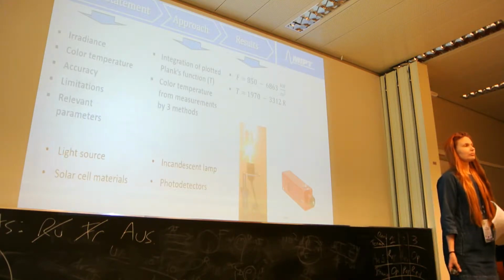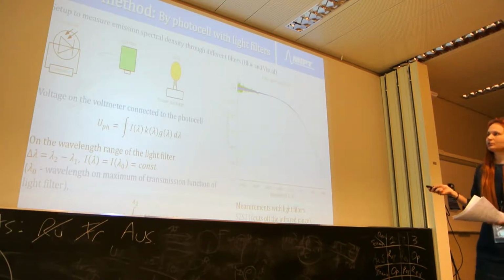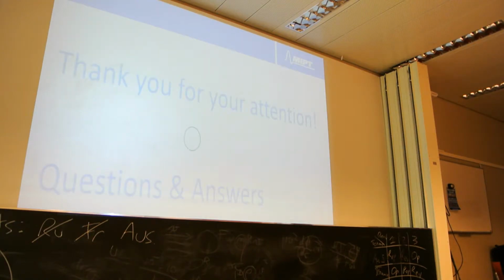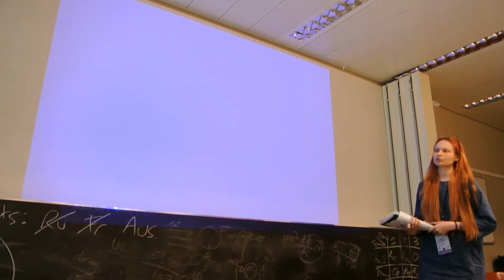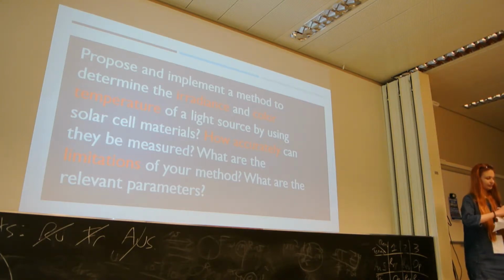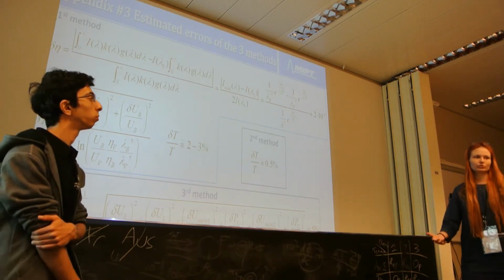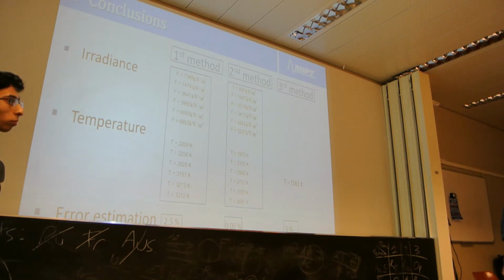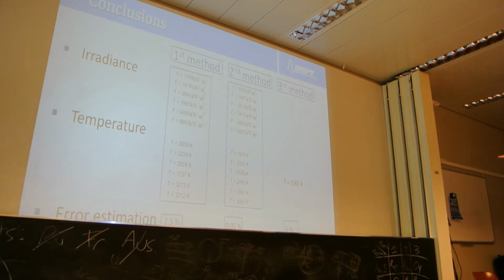IPT 2019: 14. Solar cell characterizer | Russia – MIPT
Propose and implement a method to determine the irradiance and color temperature of a light source by using solar cell materials.
How accurately can they be measured?
What are the limitations of your method?
What are the relevant parameters?